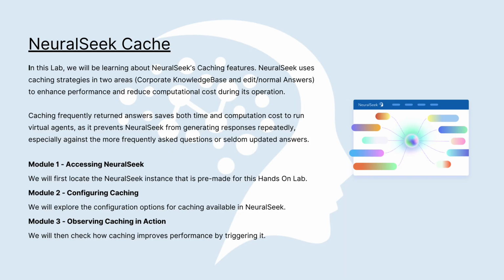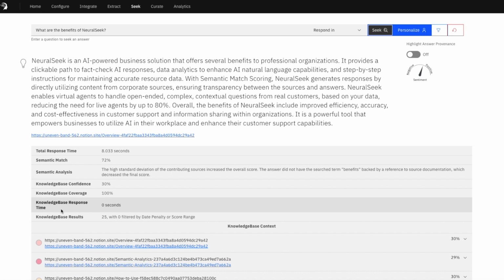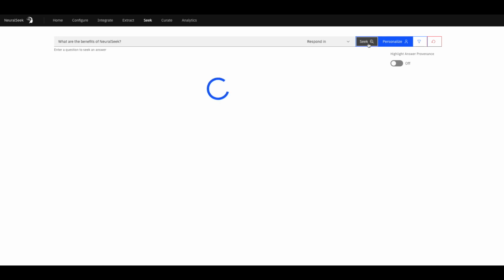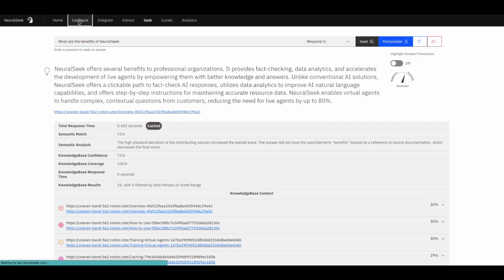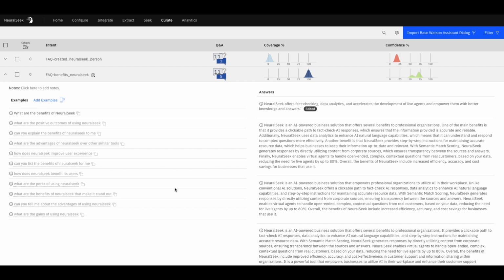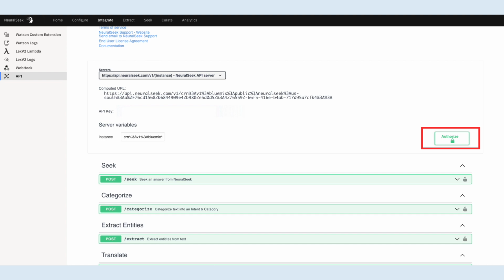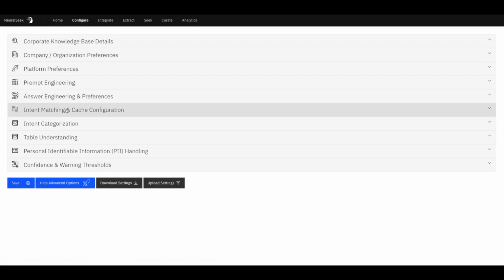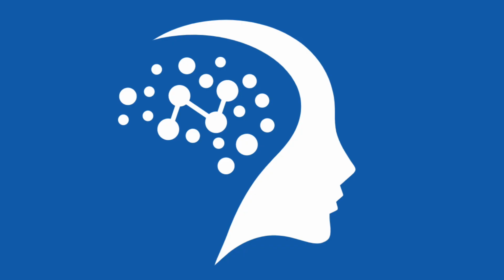NeuralSeek: Cache Hands-On Lab Module - Part II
Discover how NeuralSeek's caching system optimizes performance and reduces response times. Learn to monitor knowledge base caching, understand normal vs. edited answer caching, and explore API integration. This hands-on guide demonstrates how to configure cache settings, verify cached responses, and maintain system efficiency. Perfect for developers and system administrators looking to maximize NeuralSeek's capabilities.